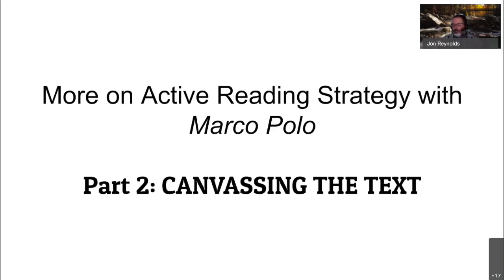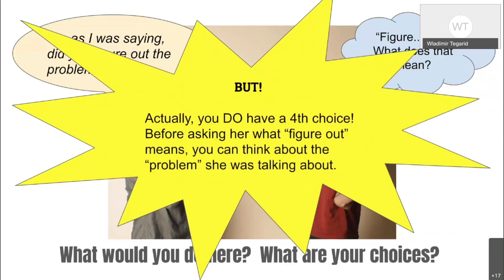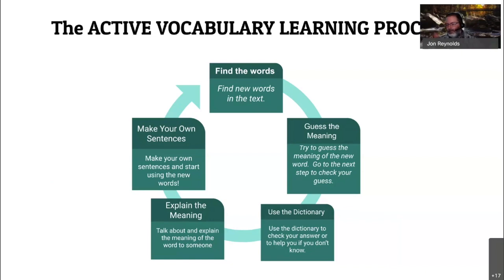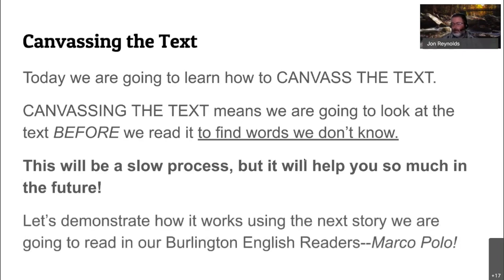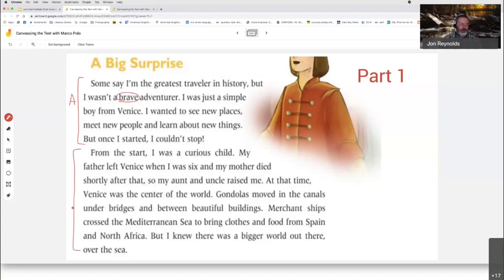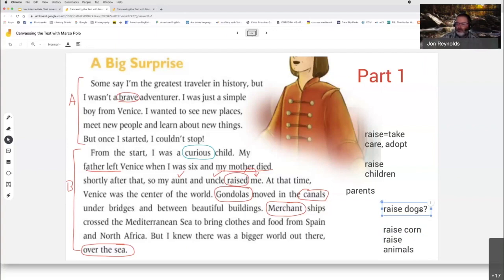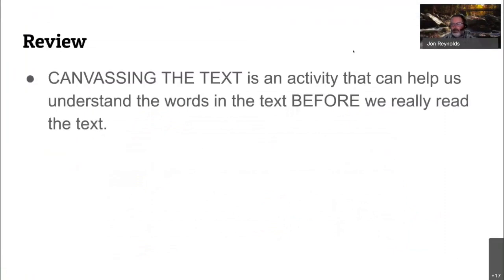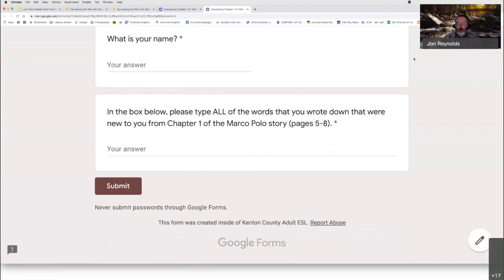Low Intermediate Chat Nov 10